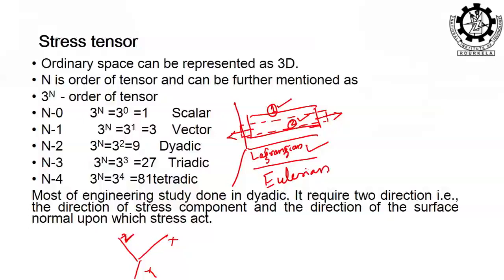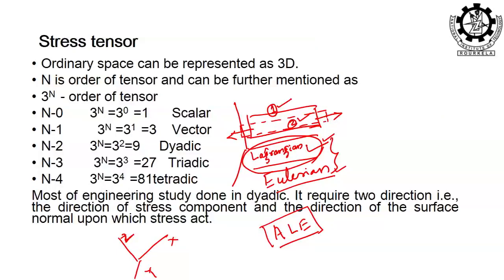Prof S K Panda Lecture 03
Stress gradient, Differential Equilibrium Equation of Stress